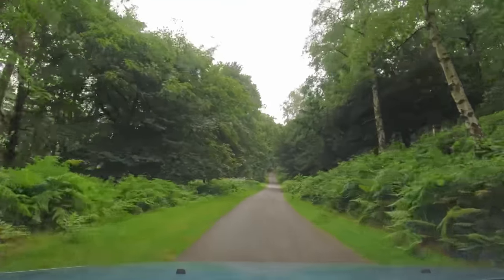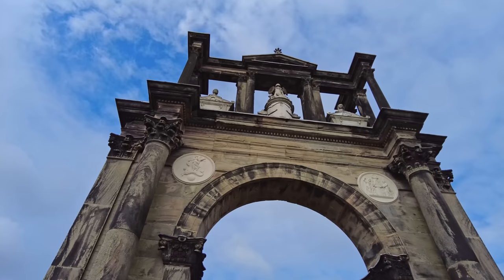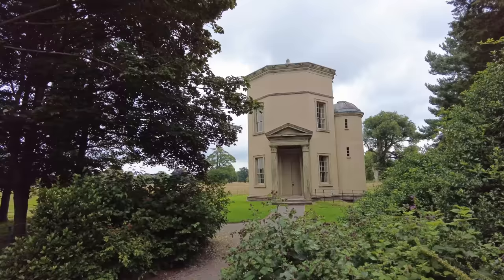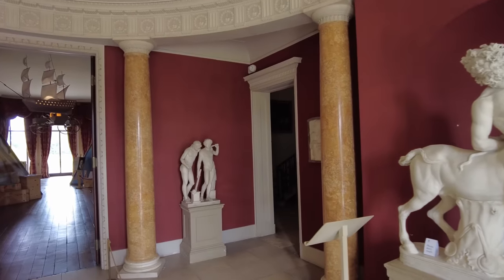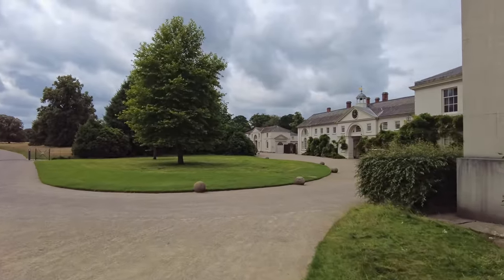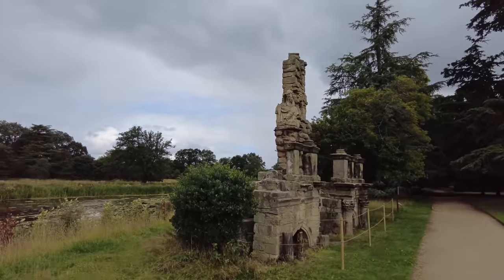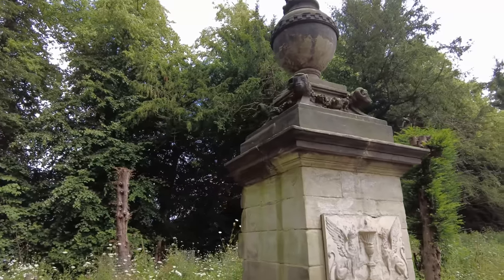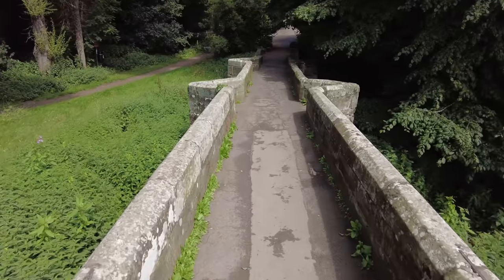Exploring Shugborough Hall Stately Home & Gardens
Join me as I explore Shugborough Hall stately home and gardens in Staffordshire England. We'll have a look inside the house and around the gardens and grounds. I hope you enjoy.